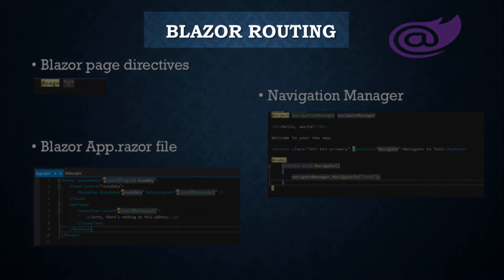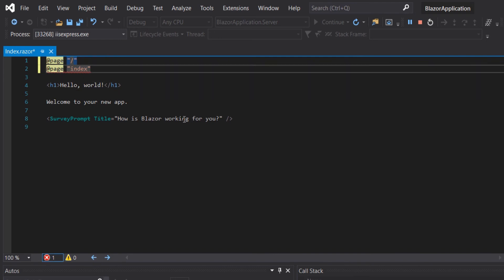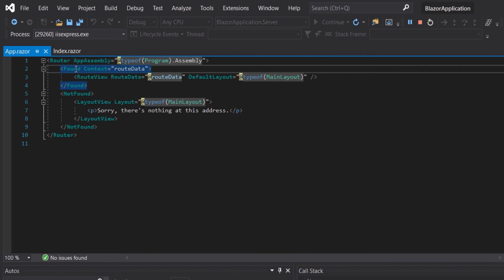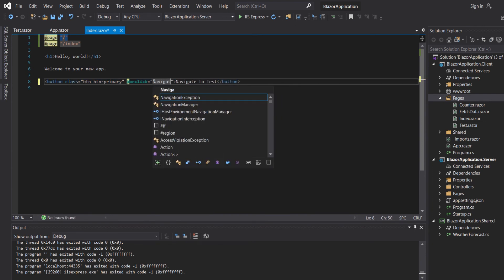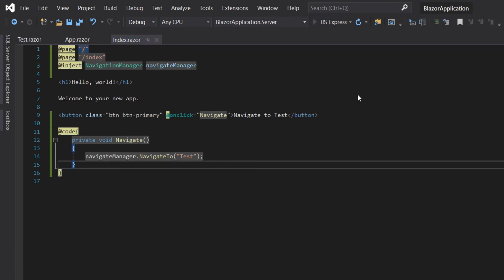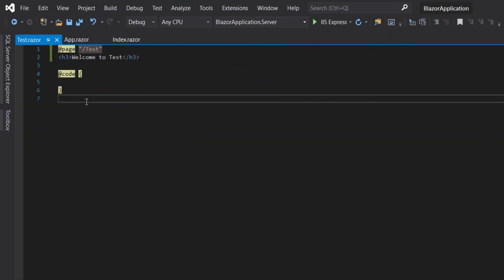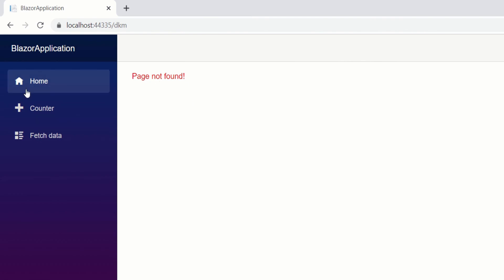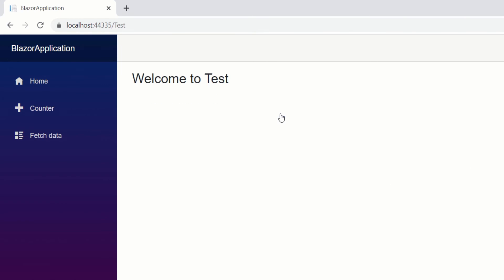Blazor Tutorial - Routing (Page Directives, App.razor, Navigation Manager)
In this Blazor video tutorial, you will learn the basics of routing in Blazor application. I will cover the page directives, the use of app.razor file and the navigation manager.